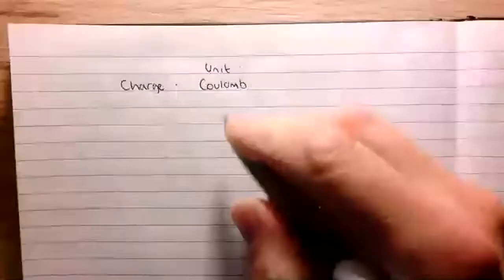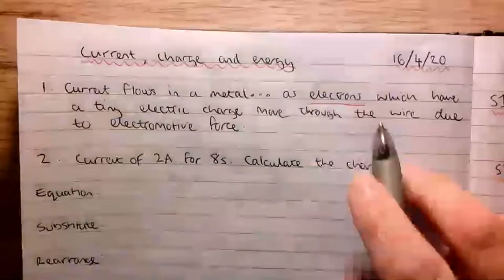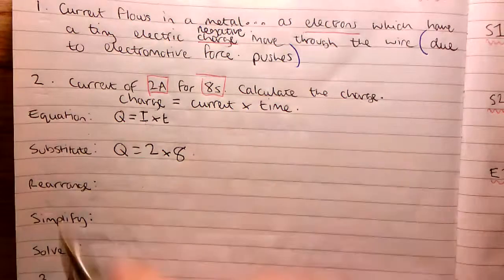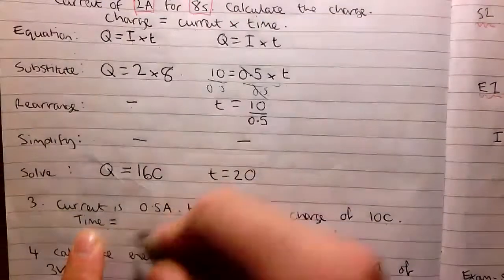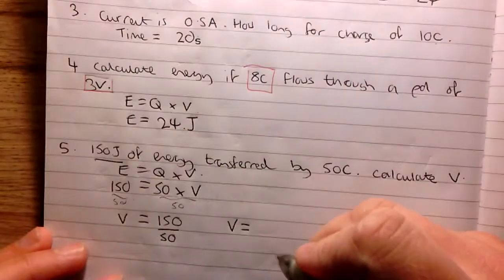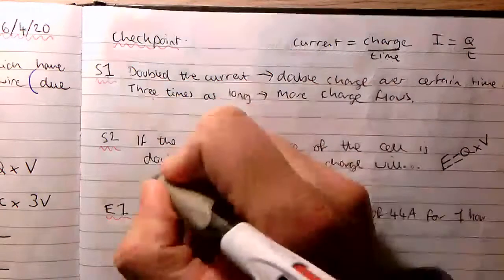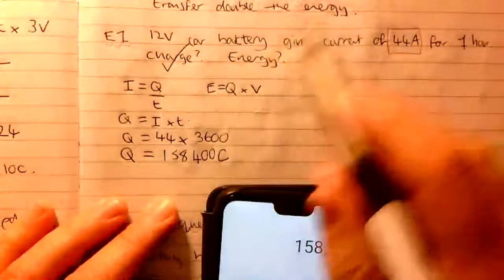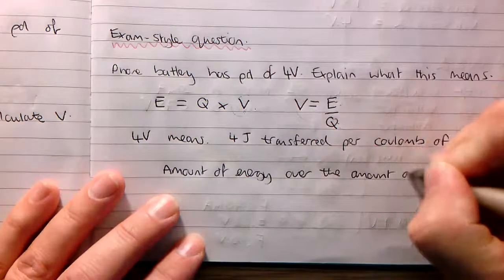GCSE marking Thurs 16th